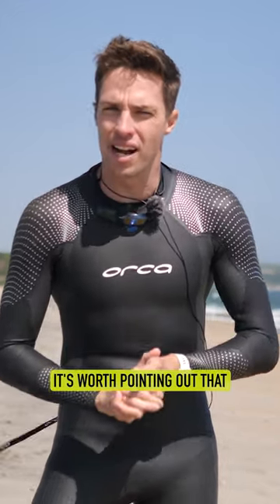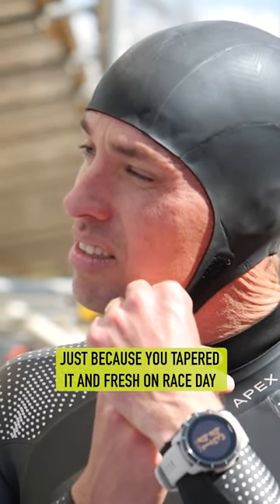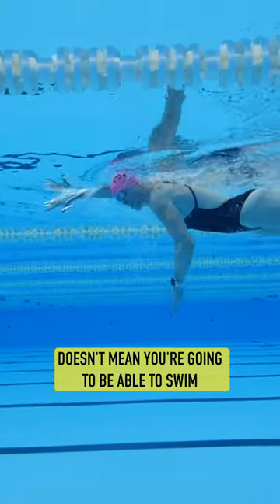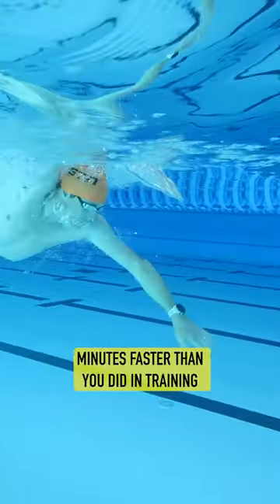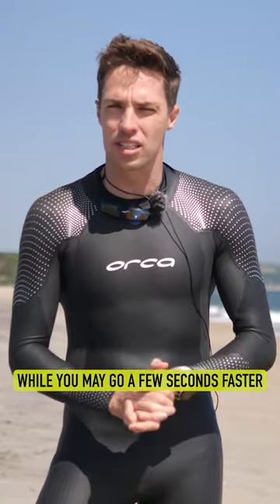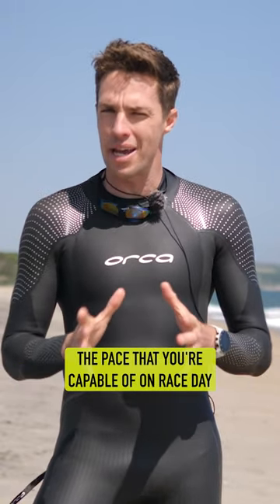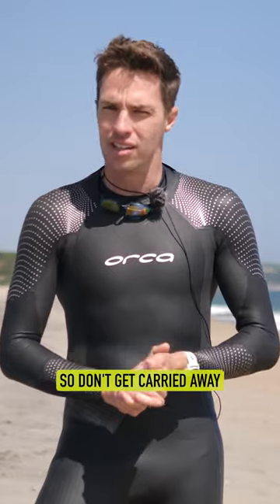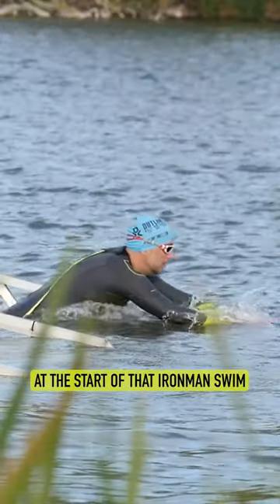Are you ready for the swim on race day? 🏊‍♂️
Useful Links